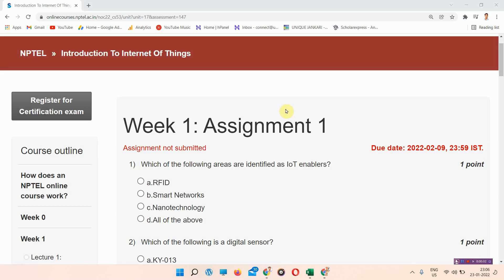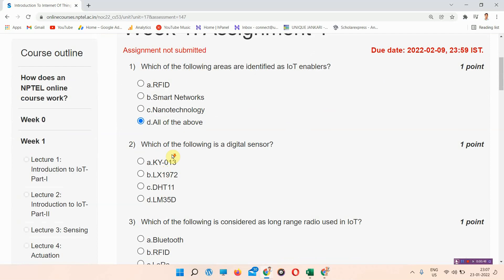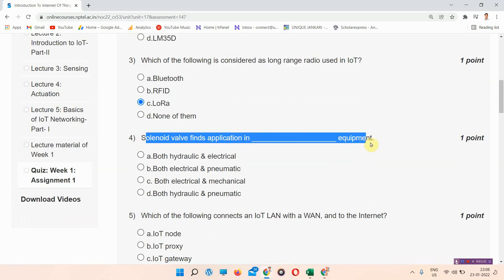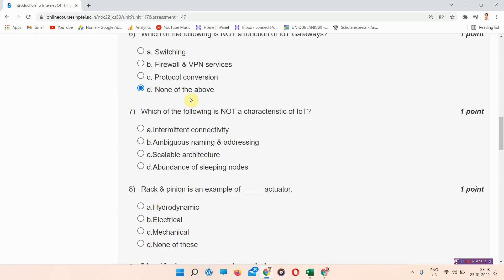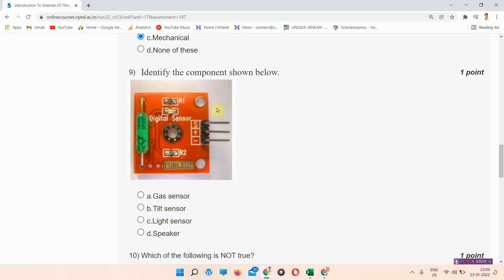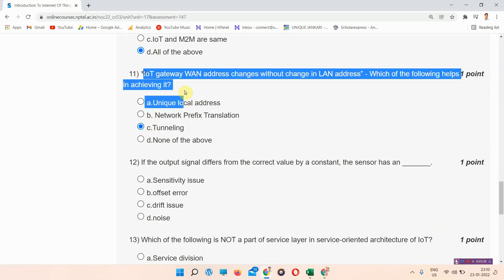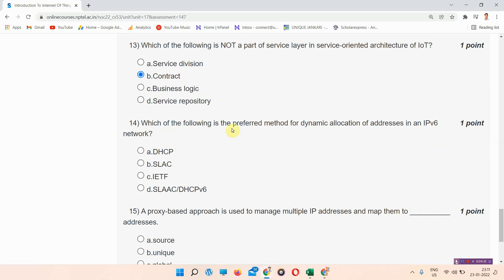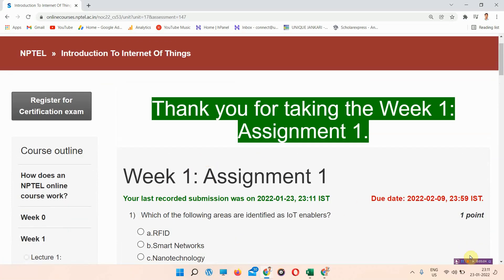NPTEL Introduction To Internet Of Things Assignment 1 Answers 2022 || Unique Jankari